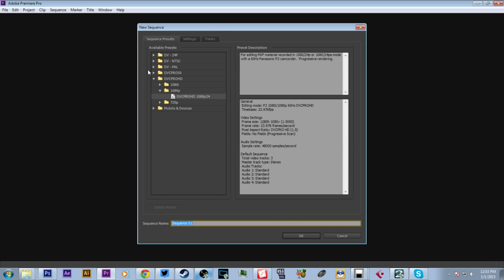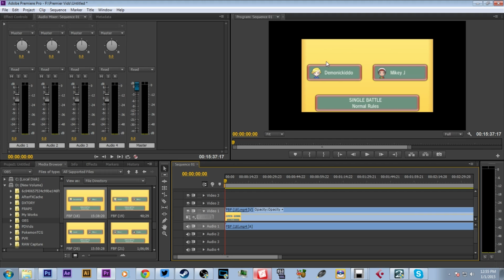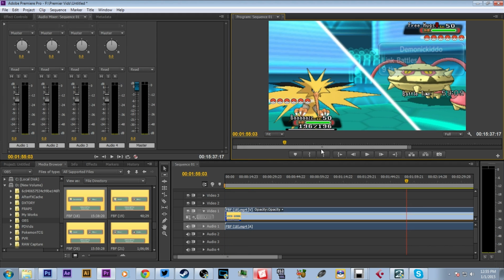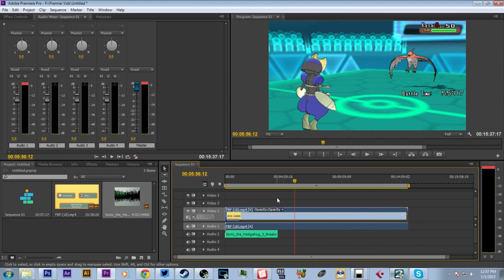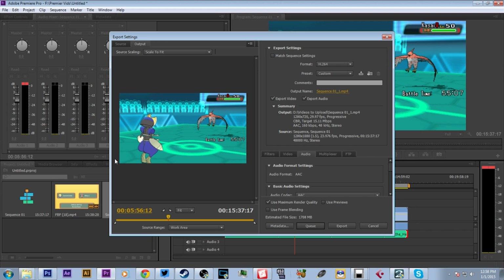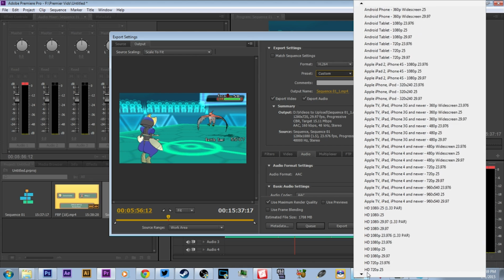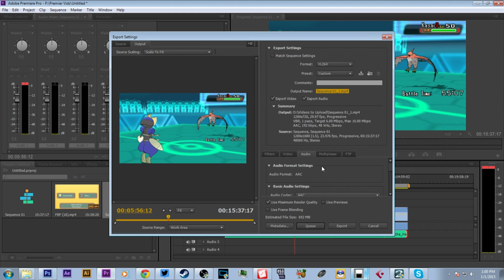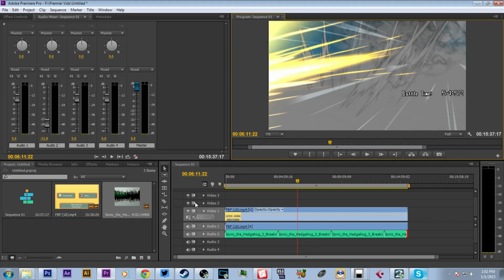So You Wanna Be a Poketuber Vol2 w/TheeMIkeyJ [Premiere Basics]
Song in the intro!